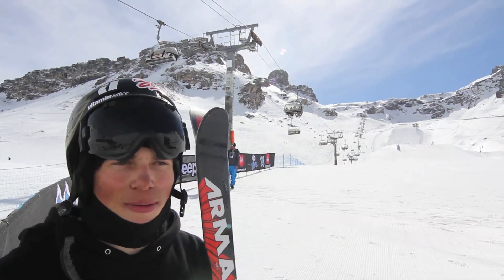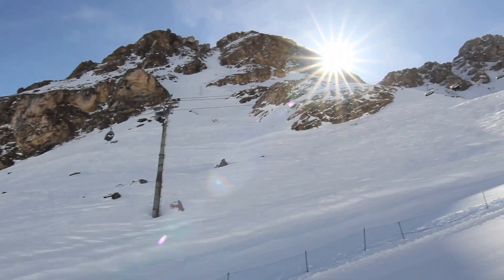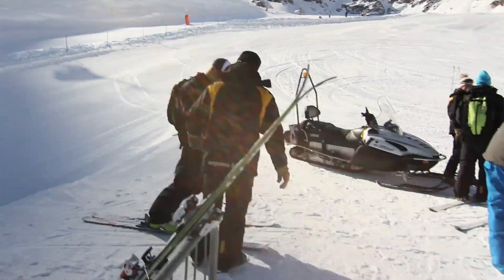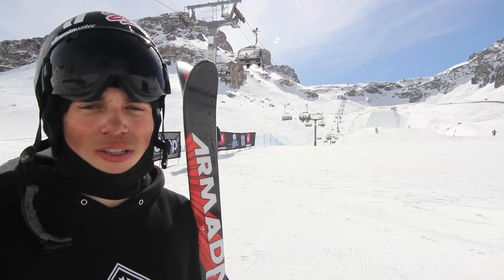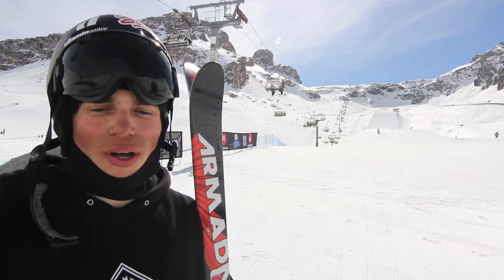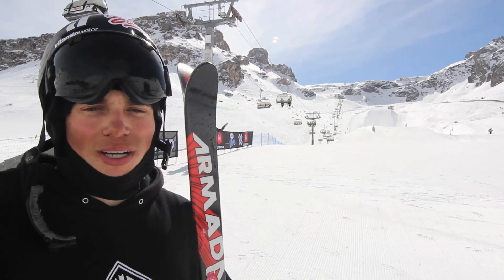Gus Kenworthy Euro X-Games Course Preview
Today was the first training opportunity here in Tignes France for European X-Games.  Here's a first quick look at the slope-style course.  Excited for this action to go down!